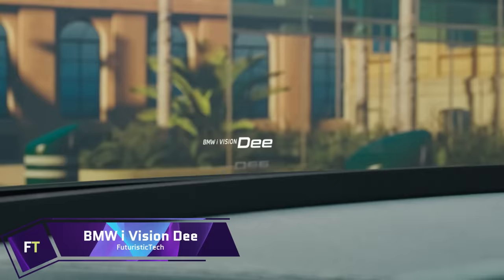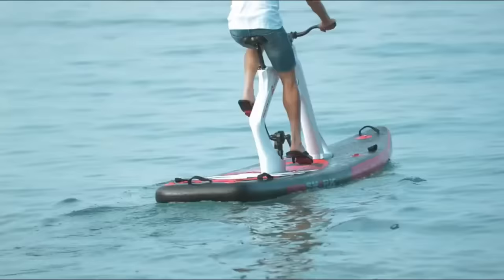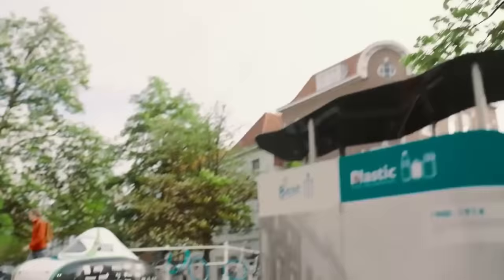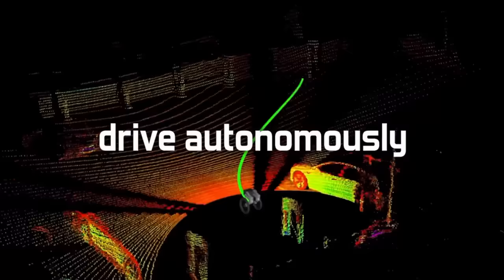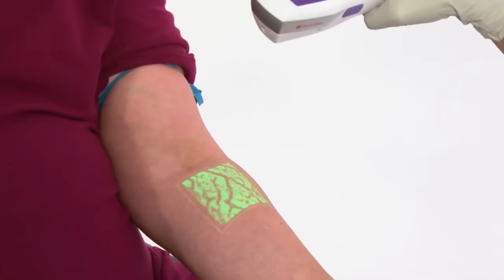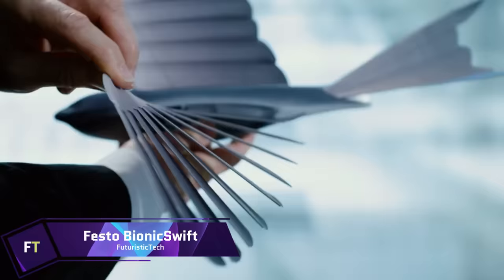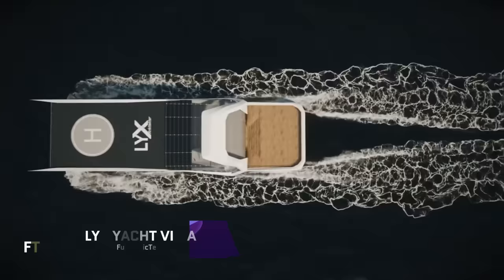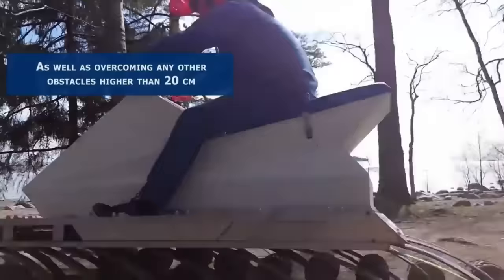AMAZING INVENTIONS YOU SHOULD SEE